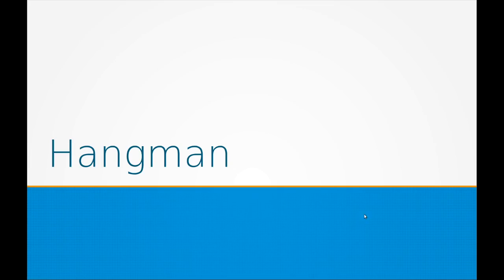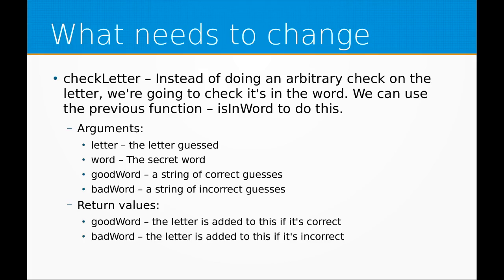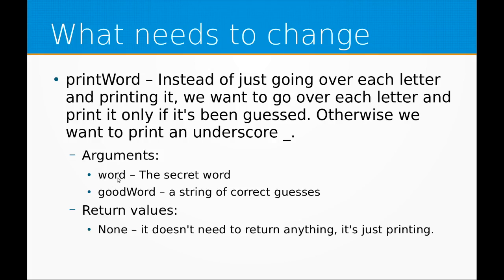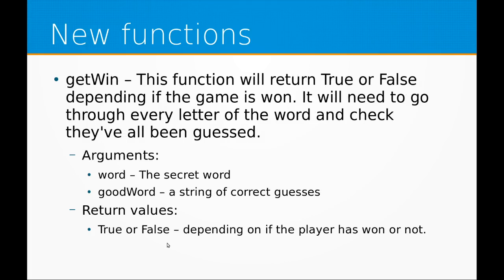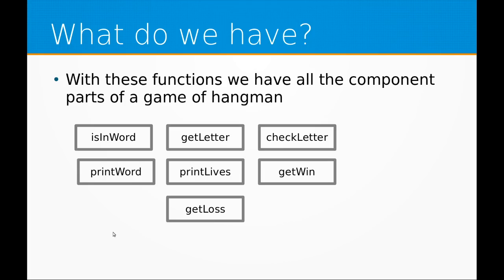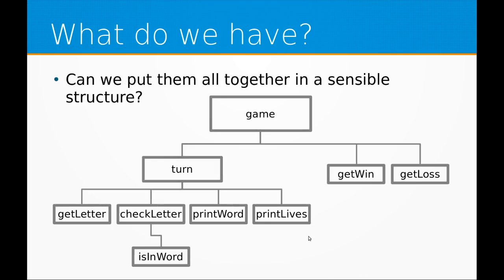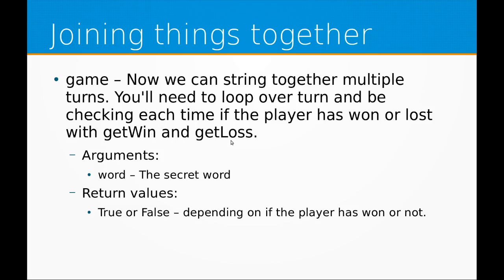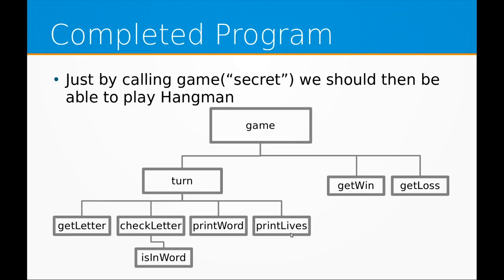Programming Hangman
A look at the methods that are needed in order to finish programming Hangman.